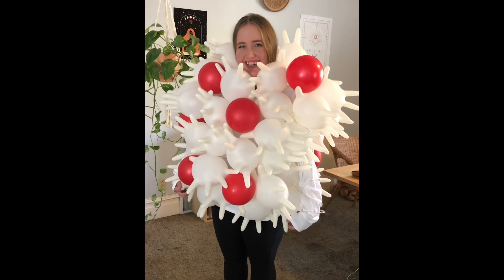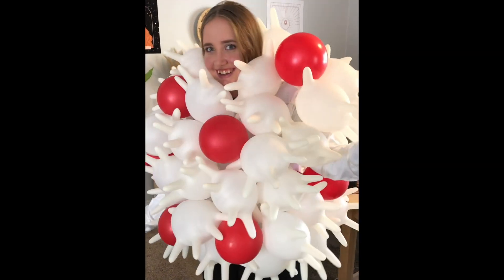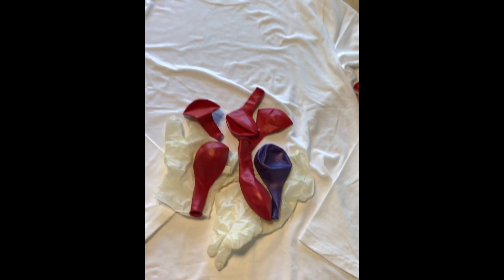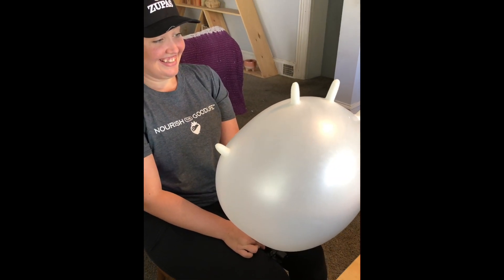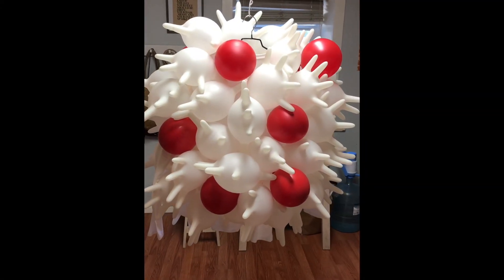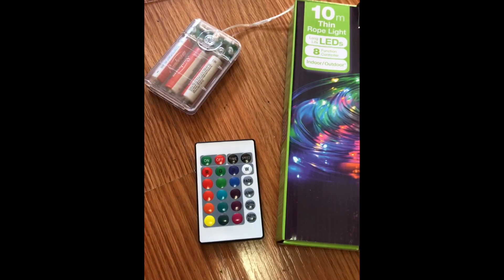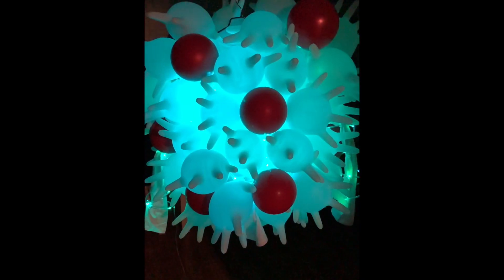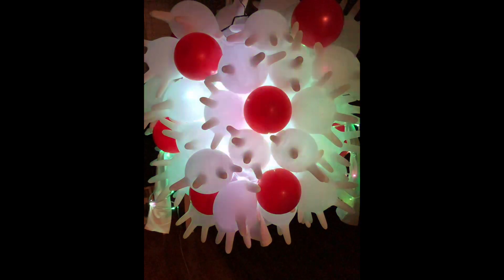MOST FUN DIY Halloween Costume Idea 2024! VIRUS COSTUME!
You'll never have more FUN in a Halloween costume! Like to chase people? Body Slam? Give squishy hugs? With 500 fingers???!!! Mosh Pit? This VIRUS costume is truly EPIC. So fun. Be the LIFE of the party! Talk your friend(s) into being a virus with you as a duo or group costume, and be the party menace!! And it's the Best DIY Halloween costume ever for the office party!
Such an EASY and CHEAP costume to make. $10-$25 to make the costume without LED lights, or $20-$35 to make it with 33 foot LED rope lights. I provide links below to the few items you need to quickly and easily make this best 2024 DIY Halloween costume!

Latex Gloves (XL or L sizes are best)
LED Rope Lights for 1 Person
LED Rope Lights for 2 Costumes (More FUN with a friend!)
Red Balloons
Safety Pins
Electric Inflator Pump
Long Sleeve T-Shirt (Choose COLOR & SIZE)
Most Highly Rated Travel Item

A few words on the materials:

LATEX GLOVES -- You must use latex gloves. Do not purchase vinyl, nitrile, poly, or any other type of glove. Latex are the only ones that stretch enough to be blown up. And choose powder-free latex gloves, especially if you will be blowing them up by mouth instead of a pump or something. Carefully read online product descriptions to be sure they are latex gloves. You will see some product titles that say "LATEX FREE POWDER FREE" gloves. Your eyes see LATEX, but the title means that they are not latex. I used 50 gloves to make this costume.

LED ROPE LIGHTS -- The LIT costume is really fun at night! Make sure to choose BATTERY POWERED lights. Do NOT choose the most common LED STRIP LIGHTS which come on a roll and only have lights on one side of the strip--you won't be able to keep them facing the right way with the light side out. I use a 33 foot long rope light in this video, but you can use a shorter LED rope if you wish to get even cheaper lights. But I will say that it took me a long time to find the LED Rope Lights that I link to in the above link. There are gazillions of LED lights online but these ones are a combination of battery powered, with 16 colors, and modes that make them nice LED lights. I have been really happy with them.